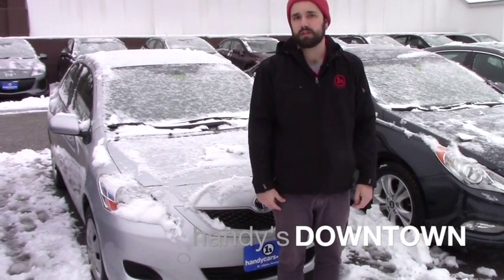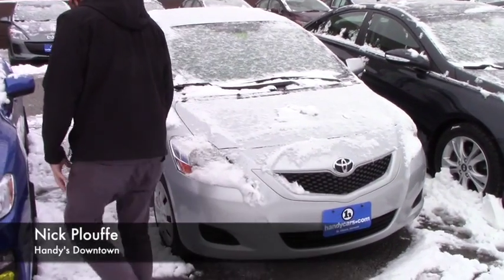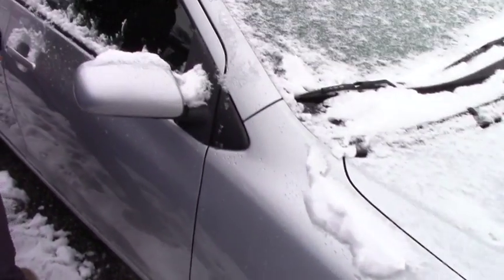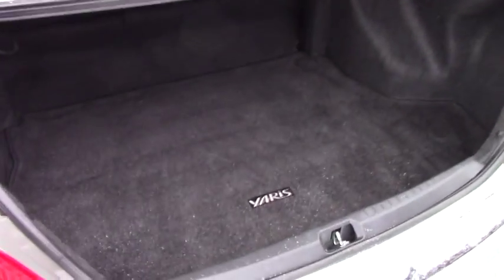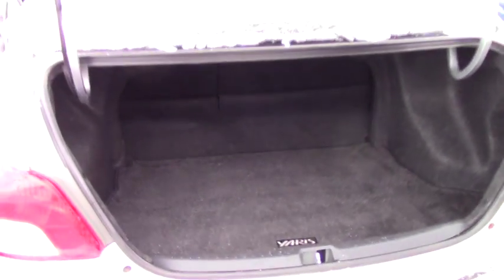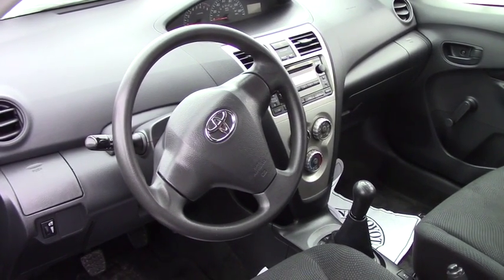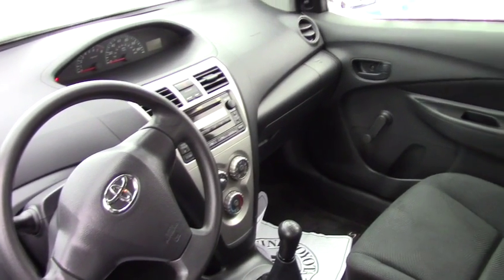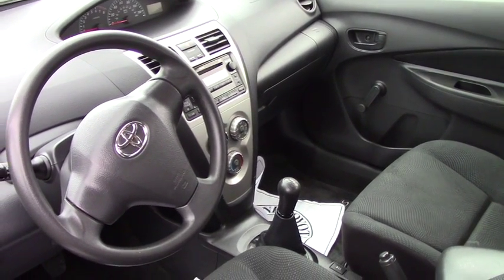Toyota Yaris for Chris from Nick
Nick is giving a touring the Toyota Yaris. The Yaris comes equipped with a 1.5 liter inline 4 cilinder DOHC engine, 106 horsepower it also features ABS brakes and passenger airbags.